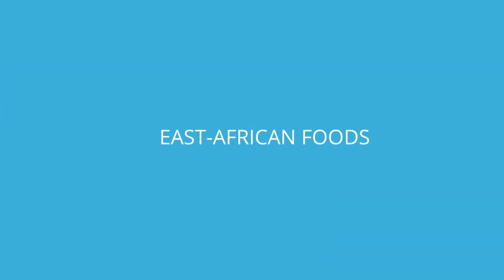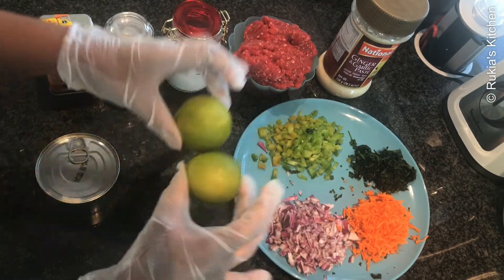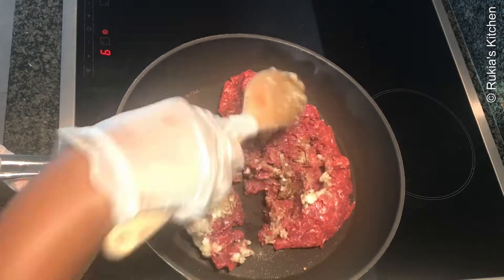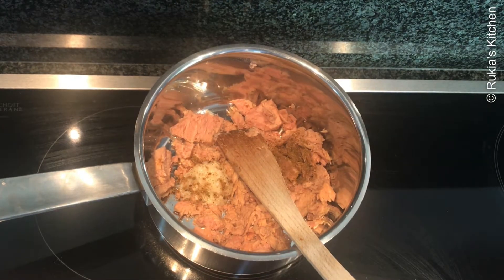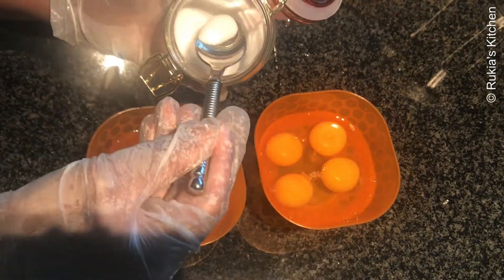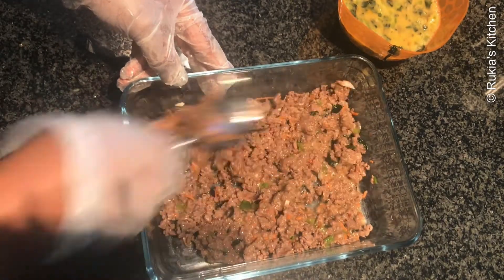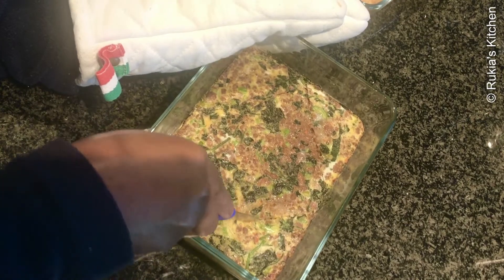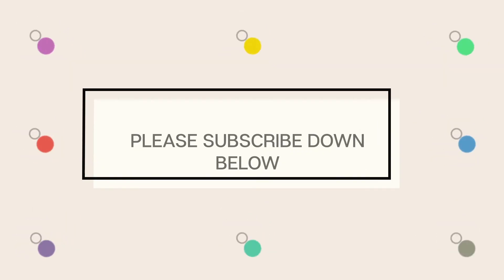Meat and tuna triangle cakes | How to make a tasty meat and tuna cake .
Cookpad: Rukias kitchen